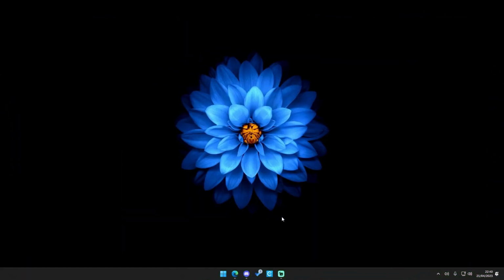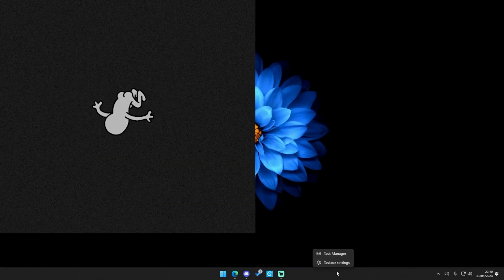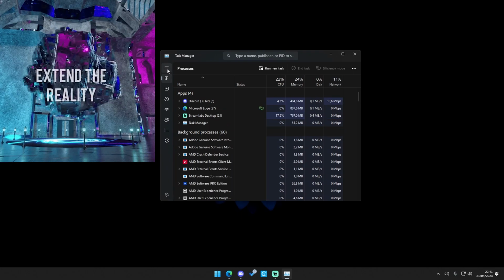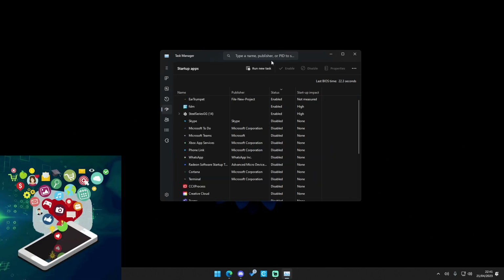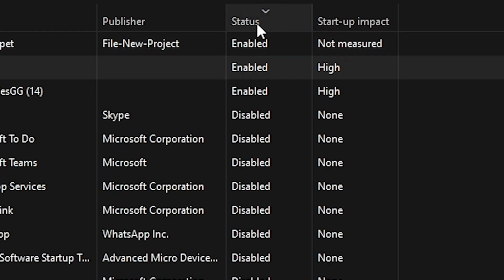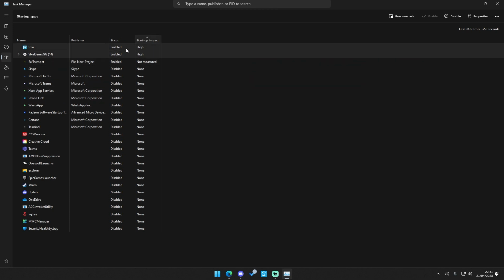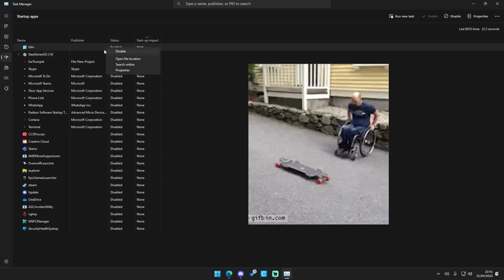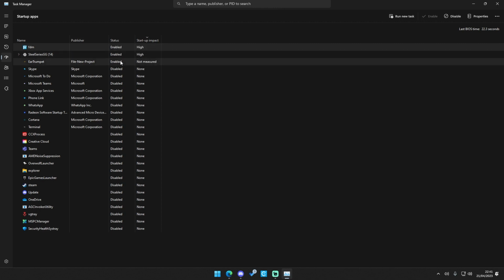BOOT WINDOWS FASTER! (Instant Fix)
Learn how to remove startup apps in Windows quickly. Use these steps to manage windows apps and stop unnecessary programs from launching when you turn on your PC.

If your computer feels sluggish, you likely have too many programs running automatically in the background. This guide shows you exactly how to access the windows task manager to control what starts with your system. We walk through the specific right-click method on your taskbar to open the menu, and provide the keyboard shortcut alternative for users who prefer hotkeys.

This tutorial is perfect for anyone looking to disable startup programs to potentially improve boot times and system performance. By following these simple instructions, you can take full control over your background processes without needing any extra software. Once you open the startup applications tab, you can customize your experience to fit your specific workflow needs.

⏱️ Video Timestamps (Step-by-Step):

0:00 - Introduction to Removing Startup Apps

0:23 - Navigating to the Startup Applications Menu

0:50 - How to Disable High-Impact Apps & Conclusion